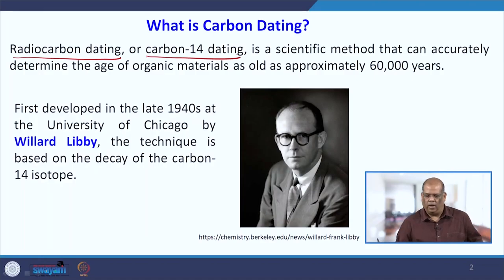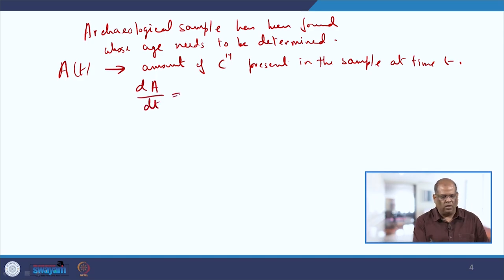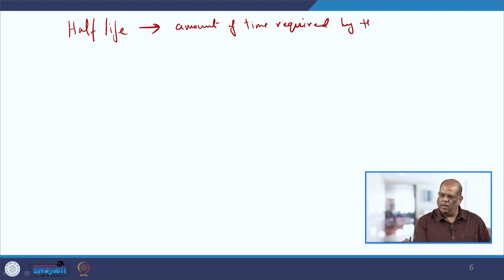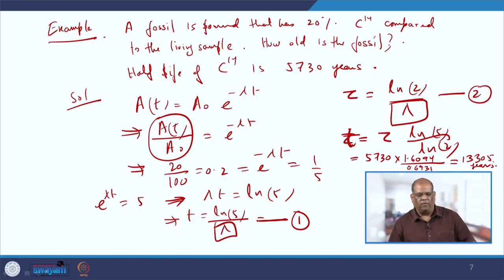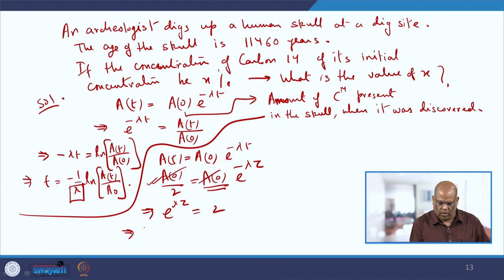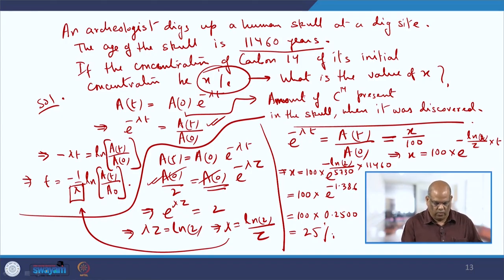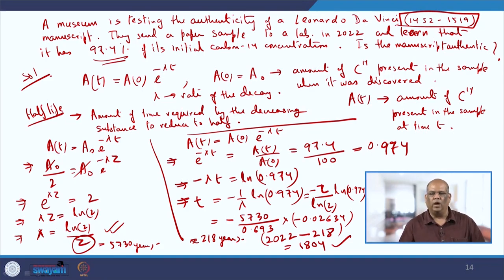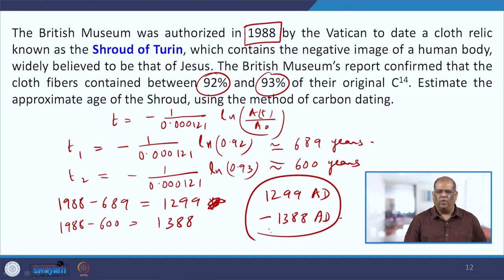Carbon Dating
Subject : Mathematics